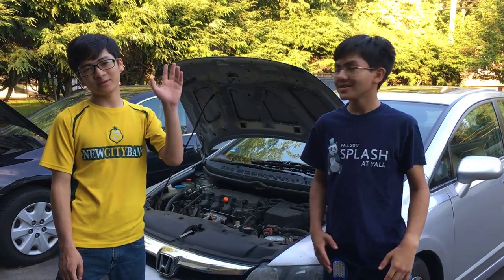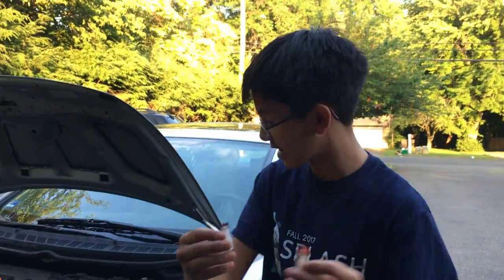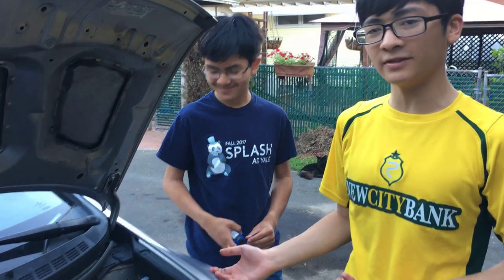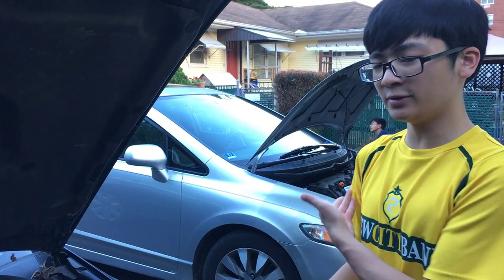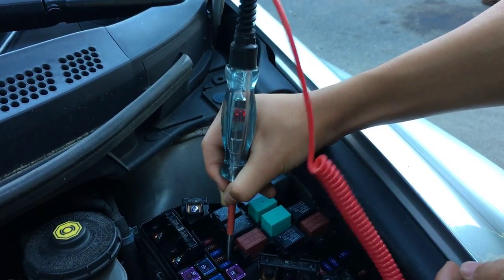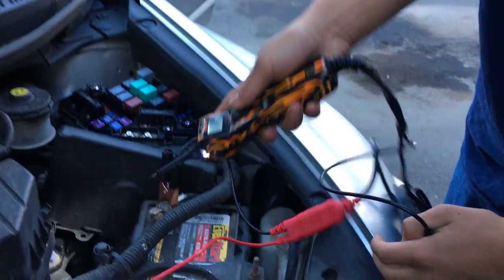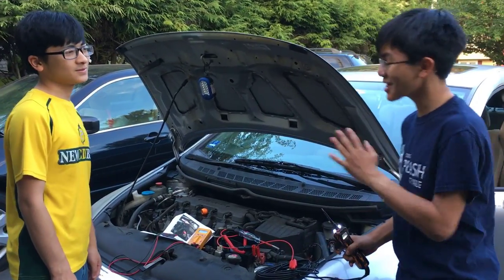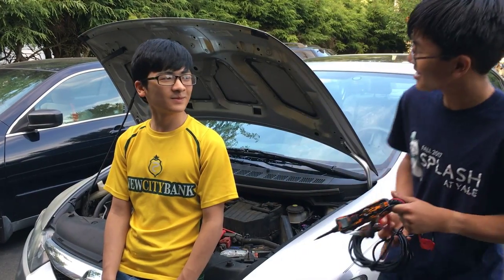How To Check Blown Car Fuses Using Multimeter, Test Light, Power Probe 3 Diagnostic Tool & Visual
Every car owners and drivers should know how to check the fuses in their car to see if they're good or bad.  Checking fuses in auto and vehicles is actually very simple and easy.  There are many ways to safely check to see if the fuses in the car are blown.  In this entertaining and informative video, Aiman and Hizami will show you how to check the car fuses manually as well as using some of the most popular tools available for the automotive diagnostic and repair industry.

The most common method is using manual and visual inspection.  All you need to do is remove the fuse. With the car completely off, locate the fuse in question and remove it by grabbing it firmly with the fuse puller stored in the fuse box, or with a pair of needle nose pliers. Then inspect the fuse visually. Hold the fuse up to the light and check the metal wire for signs of damage or a break.

However, in rare cases the sign of damage or blown fuses is always visible or obvious.  In addition mistakes can be made if you forget the original slot where the fuse came from.  If that happened, you may have to find the fuse diagram to put the proper fuse back where it belongs.  If the car has a lot of fuses, the process can be cumbersome and time consuming.  This is where automotive diagnostic tools become handy and necessary.  They make the job faster and prevent errors.

The easiest and cheapest tool to use to check the fuses is called a test light.  A test light, test lamp, voltage tester, or mains tester is a piece of electronic test equipment used to determine the presence of electricity in a piece of equipment under test.  They can be purchased from auto part, electronic stores or online from amazon or ebay.  The cheap ones can be around $5.

To test fuses using a test light you need to clamp the black grounding lead to a piece of metal or negative end of the battery.  Turn the key in the ignition to start the car’s electrical system.  You may not have to do this for under hood fuses but necessary for under dash fuses.  Test the light by touching its probe to a power source.  Touch the probe to the small metal ends on the top of the fuse to see if the bulb lights up.  Blown fuses will not light up the test tool.

The next tool you can use to test the fuses is a multi-meter.  A digital multimeter (DMM) is a test tool used to measure two or more electrical values—principally voltage (volts), current (amps) and resistance (ohms). It is a standard diagnostic tool for technicians in the electrical/electronic/automotive industries.

There are two way to test fuses using multimeter - one is a voltage test and the other is a continuity test.  place one probe on one end of the fuse and the other probe on the other end.  Set the multimeter to audbile or lowest ohm setting.  If the multimeter beeps, this means that the fuse is continuous and, therefore, the fuse is good. This is because it it continouous, meaning no broken connection.  If the multimeter does not beep and shows a large resistance, this means the fuse is blown. To test for voltage, set the multimeter to 20 volt and connect one of the the probes to negative ground and the other probe to one of exposes metal on the fuse.  Check both sides and if both sides have voltage the fuse is good.

The last tool features in this video is an amazing Power Probe 3 Advanced Automotive Diagnostic tool.  Power Probe III (PP3)—a versatile, 12- to 24-volt circuit tester/test light. Computer safe, voltage sensing and short protected, the PP3 can be used to check polarity and continuity. Circuits are identified both audibly (high or low pitch tone) and visibly on a backlit LCD display along with a red or green LED indicator. The unit also has two built-in white LED illuminators which act as a handy flashlight.

Fuses are commonly used to protect automotive circuits from excessive current. They contain a metal strip thick enough to allow only a certain amount of current to pass. The thicker the metal strip, the more current or amperage is allowed to pass through. If amperage exceeds the amount this strip can handle, the strip will burn in two and create an open circuit. Think of it as a weak point in the circuit. The thickness of this metal strip determines the fuses rating. There are different types of fuses used on vehicles including the glass cartridge, bladed, and ceramic. Most fuses found on today's vehicles are bladed and they come is 6 different sizes. They're color coded according to their amperage rating.